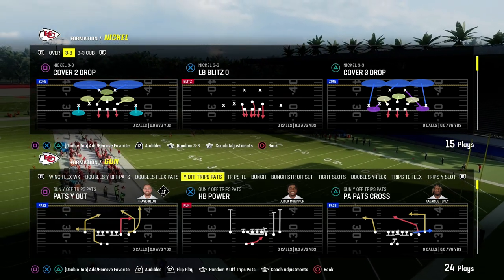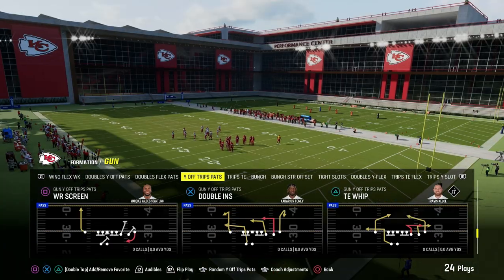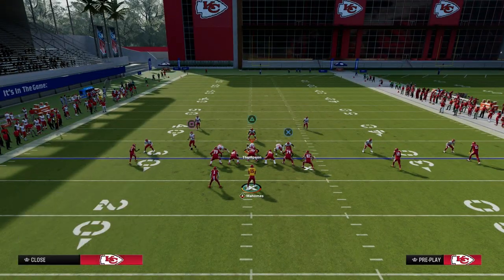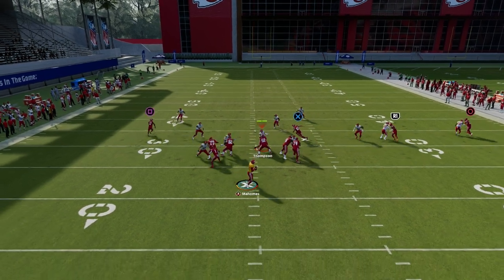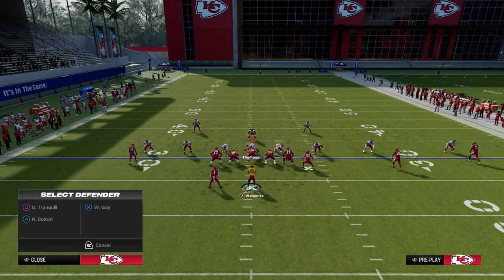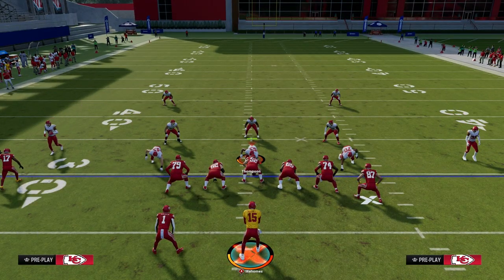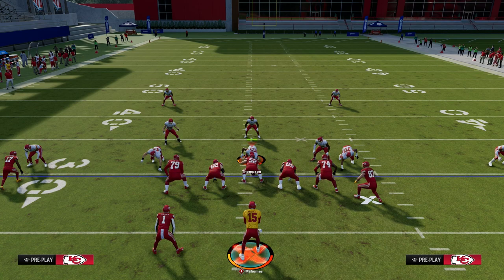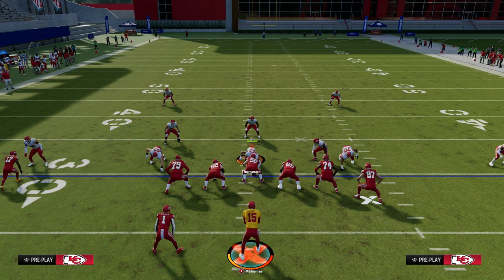How To BEAT Every Defense In Madden